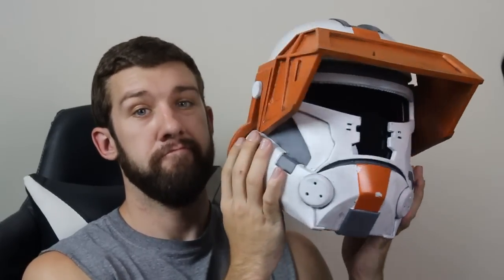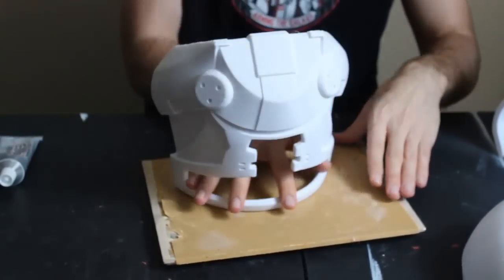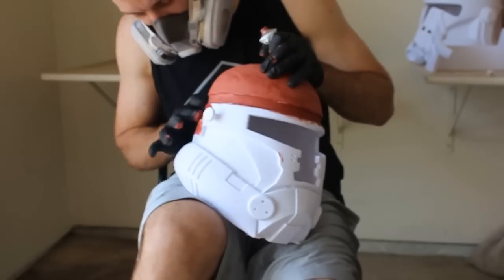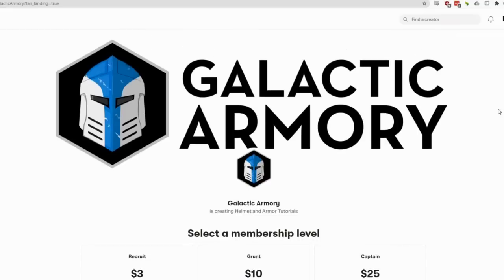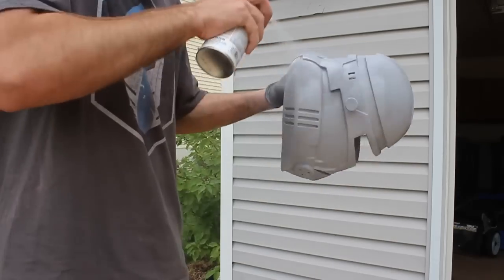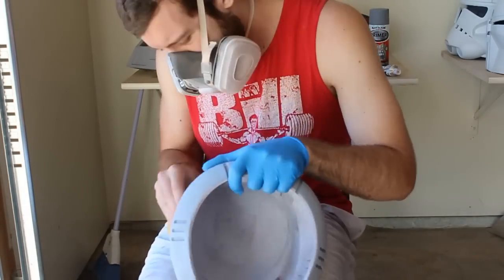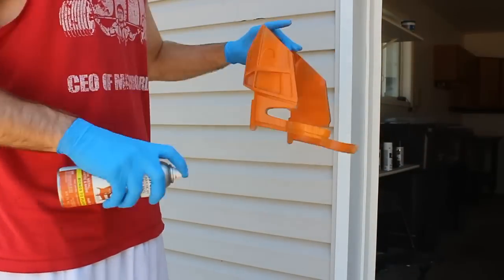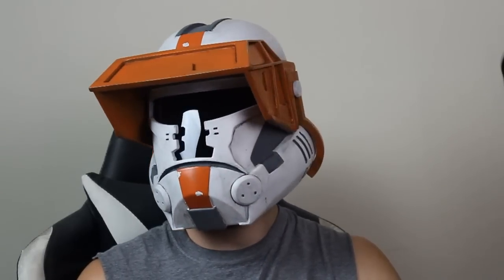A Trip to the Old Republic - Making a Havok Trooper Helmet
Today I'll be showing you all the necessary steps to create your own Havok Trooper Helmet from The Old Republic games

Materials:
Mouse Sander
Filler Primer
Epoxy Putty

My recommended 3D Printer